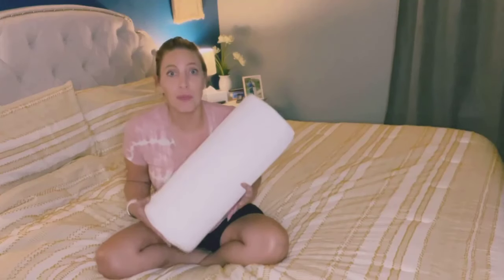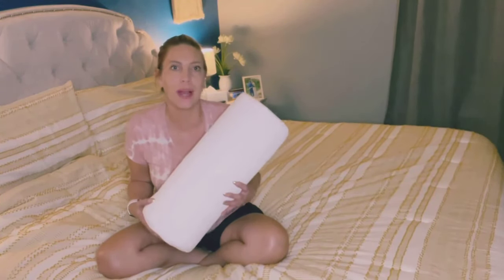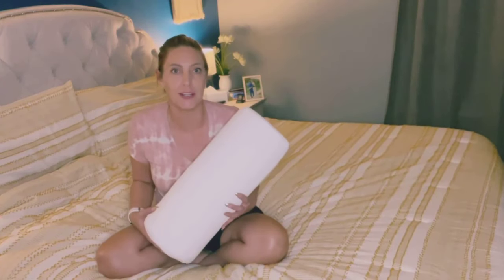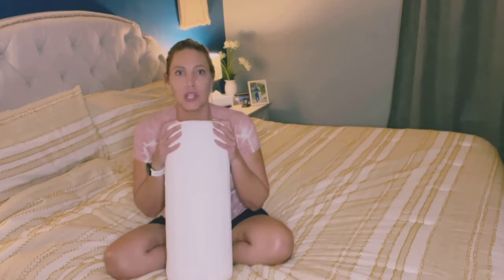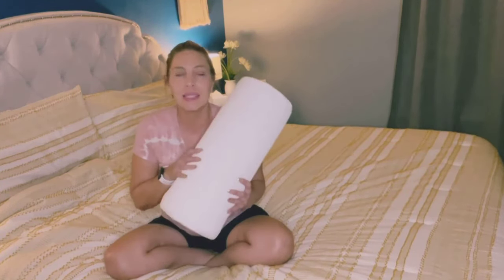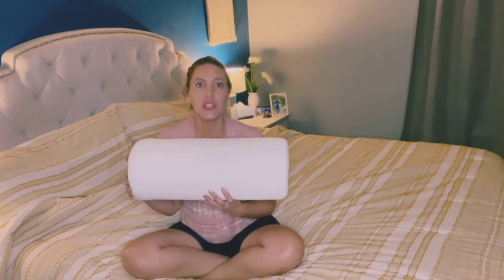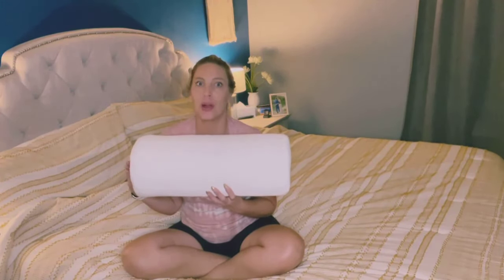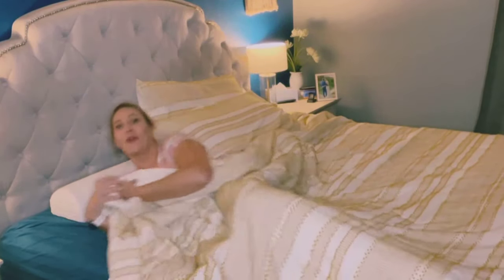5 Stars United Half Moon Bolster Semi Roll Pillow | Product Review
Half Moon Bolster Semi-Roll Pillow - Ankle and Knee Support - Leg Elevation - Back, Lumbar, Neck Pain Relief - Pad for Side and Stomach Sleepers - Premium Quality Memory Foam - Breathable Cover